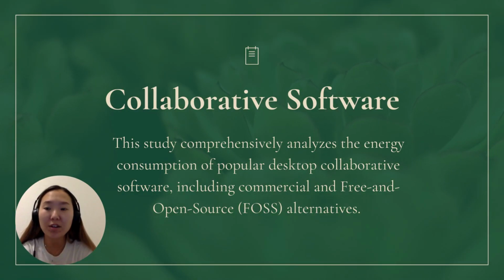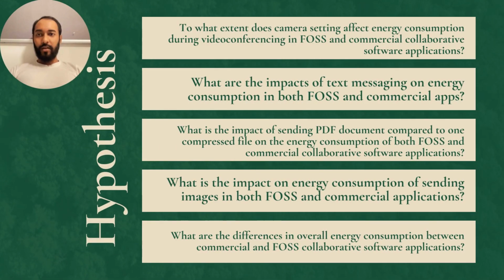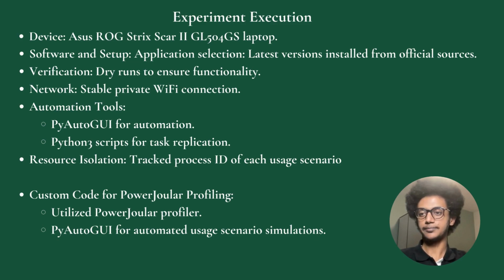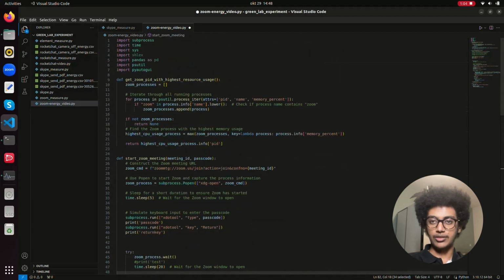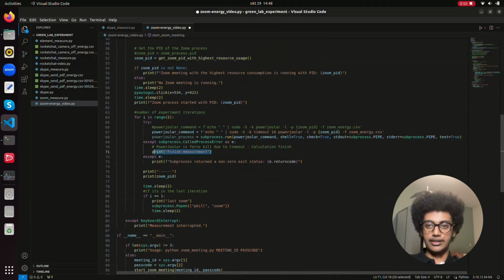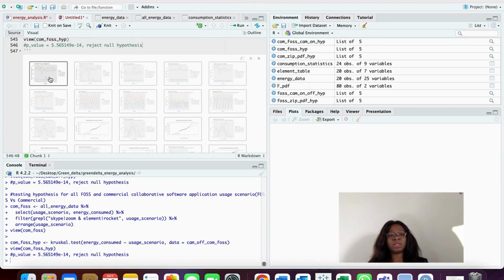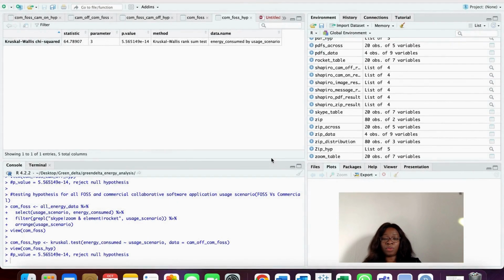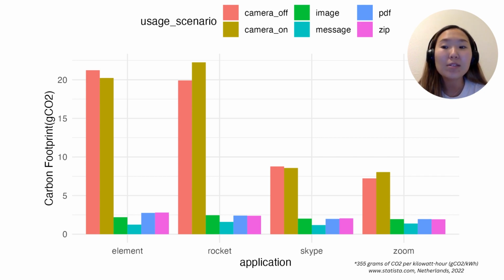Energy Consumption Across Collaborative Software Applications (FOSS VS COMMERCIAL)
VIDEO DESCRIPTION :
In a world increasingly reliant on collaborative software applications, understanding their energy consumption and environmental implications is paramount. This study comprehensively analyzes the energy consumption of popular collaborative software, including commercial and Free-and-Open-Source (FOSS) alternatives, focusing on desktop applications. Through task-specific energy analysis, it uncovers insights to empower users and developers to make more energy-conscious choices. These findings offer valuable guidance for selecting and developing collaborative software, aligning digital practices with environmental responsibility. In conclusion, our research highlights the need to consider energy consumption when choosing collaborative software. From our experiments, it becomes evident that commercial applications generally exhibit greater efficiency than FOSS applications. As collaborative software becomes increasingly integral to our lives, our findings empower users and developers to make informed choices for a sustainable digital future. Due to time constraints, we only used four apps. In the future, researchers can extend these experiments with more collaborative applications to find further insights.